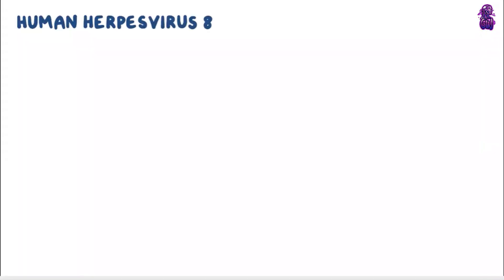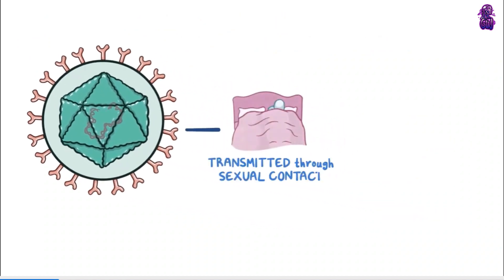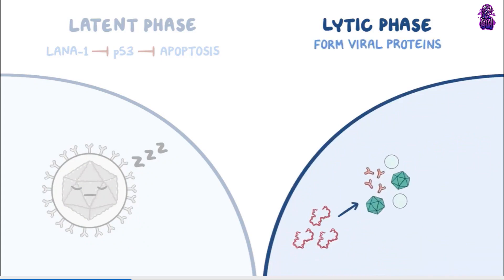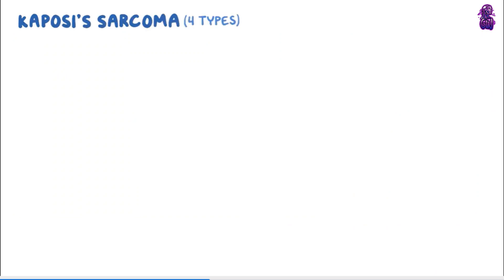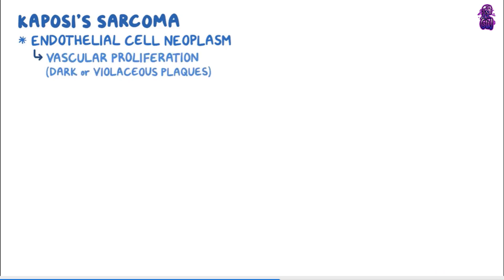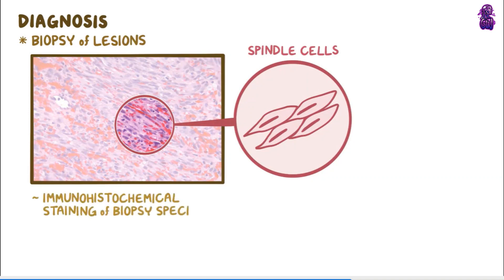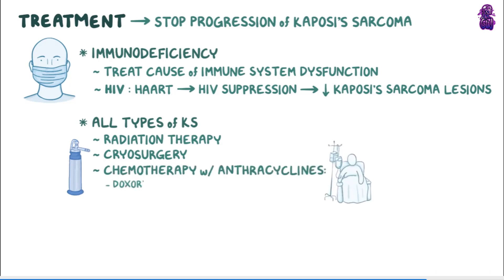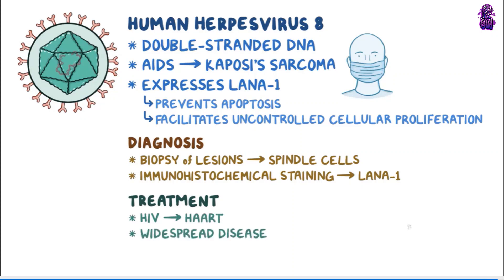Human herpesvirus 8 ( Kaposi sarcoma ) 4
Human herpesvirus 8 (HHV-8) also known as Kaposi's sarcoma-associated herpesvirus, is a double-stranded DNA virus known to cause a type of cancer called Kaposi sarcoma. Kaposi sarcoma is most commonly found in individuals with HIV/AIDS, and generally affects the skin, mucous membranes, lymph nodes, the GI tract, and lungs.